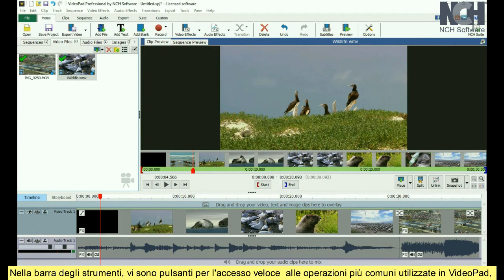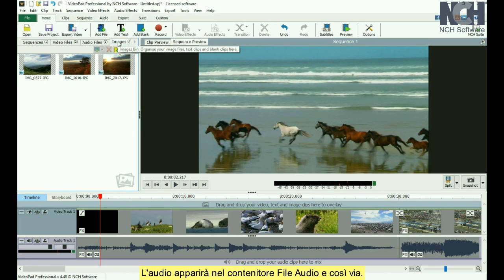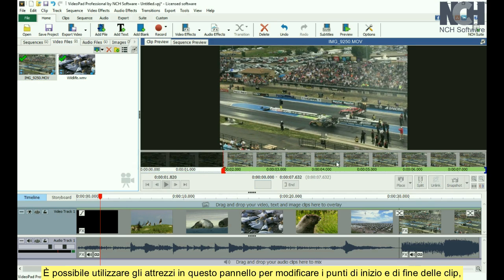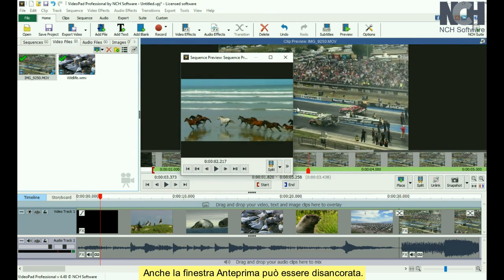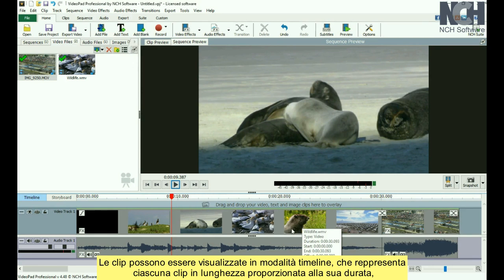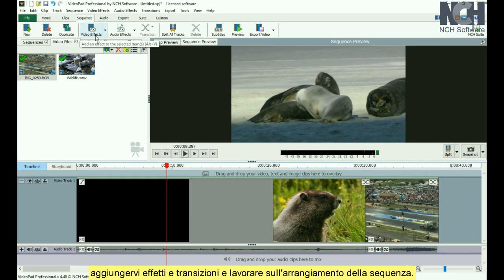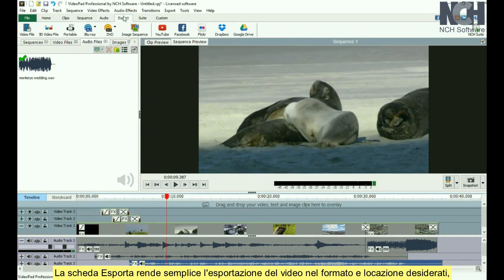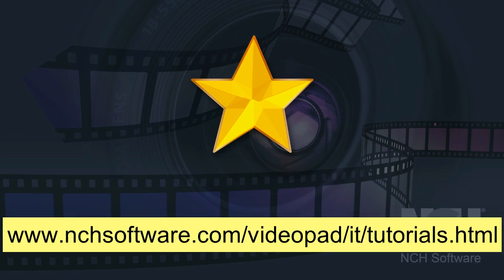Interfaccia - VideoPad Editor Video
Questo tutorial mostra l'interfaccia di VideoPad (versione 3.22), mostrando la barra degli strumenti, contenitori di file media, finestra anteprima, visualizzazioni della sequenza, e schede per il flusso di lavoro.

Vediamo la piattaforma di VideoPad, che aiuterà a ottimizzarne l'utilizzo e il flusso di lavoro durante la creazione di video.
Il programma si apre sulla scheda Home, che offre tutto il necessario per creare un video.
Nella barra degli strumenti, si possono trovare pulsanti per l'accesso veloce alle operazioni più comuni utilizzate in VideoPad, quali l'aggiunta di file,  gli effetti  video, gli effetti  audio, le transizioni, visualizzazione in anteprima e salvataggio del progetto o l'esportazione del video.
Sotto la barra degli strumenti sulla sinistra è dove sono collocati i contenitori di file. Vi sono contenitori predefiniti per ogni tipo di file media. Per esempio, quando si aggiunge un file video, esso sarà elencato nel  contenitore di File Video. L'audio apparirà nel contenitore File Audio e così via.
Se si lavora con doppio schermo, sarebbe preferibile spostare i contenitori di file media sull'altro schermo. Fare semplicemente clic sul pulsante Disancora nell'angolo del quadrante per renderlo mobile.  Per ritornare alla collocazione iniziale predefinita, fare clic sul pulsante Ancora.
Sulla destra dei contenitori file media vi è il pannello di Anteprima.
Quando la clip è selezionata o da un contenitore o dalla sequenza, si potrà osservarne l'Anteprima nel pannello di Anteprima. È possibile usare gli attrezzi in questo pannello per modificare i punti di inizio e di fine delle clip, posizionarle nella sequenza, dividerle, disancorarne l'audio dal video e modificarne la visualizzazione.
L'altra Visualizzazione Anteprima è l'Anteprima Sequenza.  Usare le schede in alto nella finestra di anteprima per passare dall'Anteprima Clip all'Anteprima Sequenza e viceversa. Se si preferisce vederle una a fianco all'altra, è possibile selezionare Mostra Anteprima Doppia dal menu Visualizza. Anche la finestra Anteprima può essere disancorata.
Nella Visualizzazione Sequenza, è possibile guardare il progresso del video a cui si lavora. Essa include pulsanti per navigare attraverso il video. È possibile anche Dividere clip sulla sequenza o fare schermate istantanee della visualizzazione corrente. Ciò è utile per osservare in anteprima il risultato delle modifiche e degli effetti mentre si lavora e prima di esportare il video.
Alla base dello schermo vi è la Sequenza, la quale è divisa in due sezioni: una per il video e l'altra per l'audio. Le clip possono essere visualizzate in modalità timeline, che rappresenta ciascuna clip in lunghezza proporzionata alla sua durata, o modalità Storyboard, che  colloca una larga icona di ciascuna clip e offre una  migliore rappresentazione del loro flusso globale.
Altre Schede. Adesso diamo uno sguardo alle altre schede che VideoPad offre. Notare che non è necessario usare queste schede ma esse potrebbero essere utili per completare il progetto.
La scheda Clip è progettata per essere d'ausilio nella modifica di ciascuna clip e per aiutare a comprendere il loro layout e ordine basilare.
La scheda Sequenza è dove si possono apportare piccole modifiche alle clip, aggiungervi effetti e transizioni e lavorare sull'arrangiamento della sequenza. Si noterà che le tracce Video della sequenza sono più grandi nel loro aspetto,  per incoraggiare l'aggiunta di sovrapposizioni video e raggiungere l'esatto aspetto desiderato per il video.
Una volta che la sequenza è completa, si sarà pronti per lavorare sulla scheda Audio. La scheda Audio è simile alla scheda sequenza ma mostra le tracce audio in un aspetto più grande nella sequenza per permettere il miglior mixaggio possibile della traccia audio.
La scheda Esporta rende semplice l'esportazione del video nel formato e ubicazione desiderati, che sia un file sul computer o che sia diretta ad un canale YouTube.
La scheda Suite dà accesso a ulteriori programmi di NCH Software correlati al video. Per una prova gratis, fare semplicemente clic su un programma nella barra degli strumenti.
In fine, la scheda Custom permette di creare una barra degli strumenti personalizzati. Fare semplicemente clic sul pulsante Personalizza e selezionare gli strumenti che si utilizzano di più dall'elenco.

Hai bisogno di aiuto per usare VideoPad?